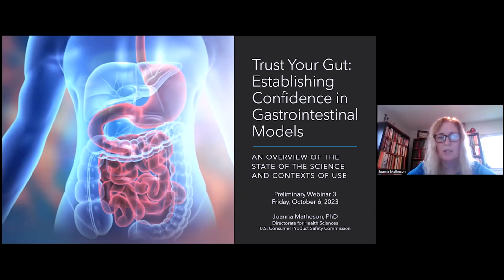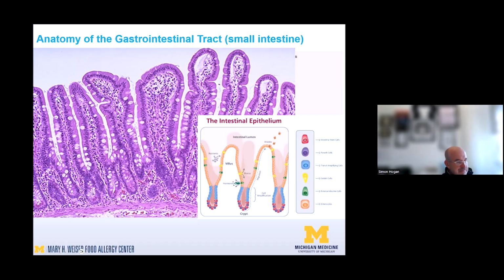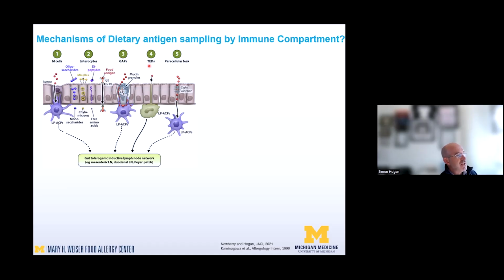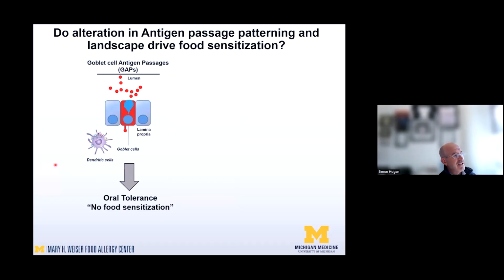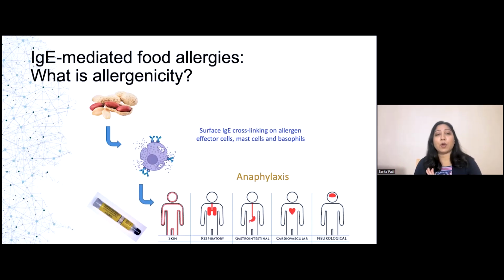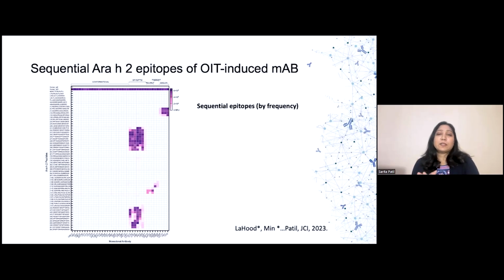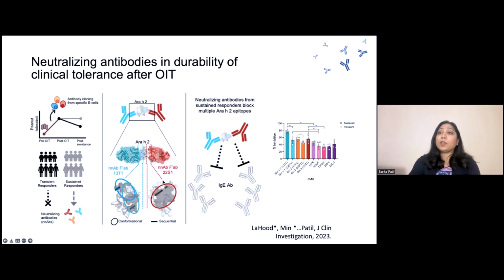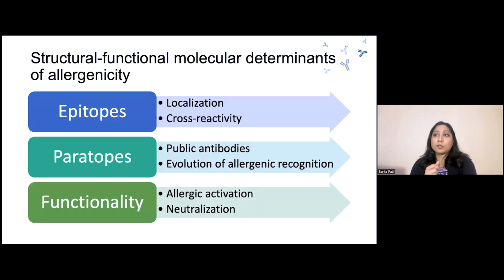Trust Your Gut: Establishing Confidence in Gastrointestinal Models, Day 3, Matheson, October 2023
This video, "Trust Your Gut: Establishing Confidence in Gastrointestinal Models," was published on October 6, 2023, by NIEHS. It is the third and final webinar before the October 11-12 workshop on gastrointestinal model systems. The webinar features two talks focusing on food antigen transport across the intestinal epithelium and the induction of allergen-specific antibodies.